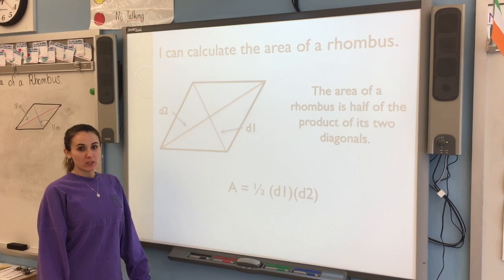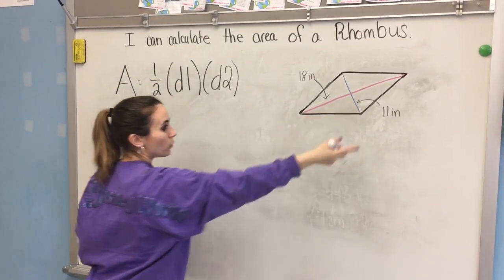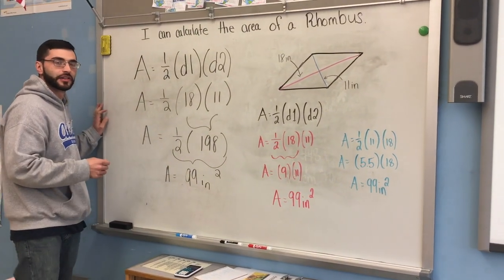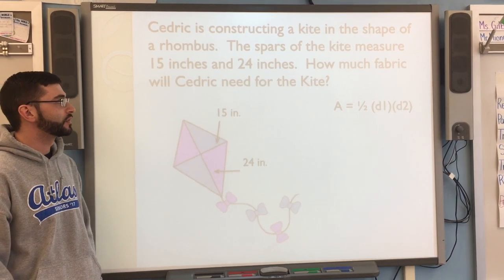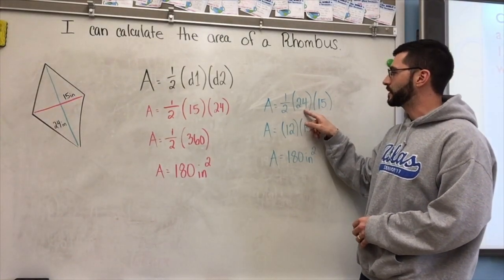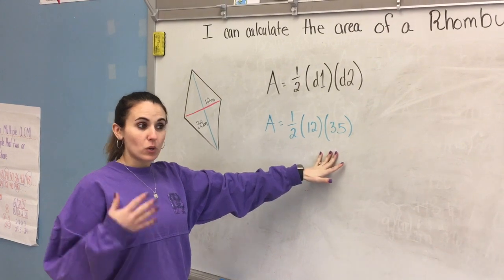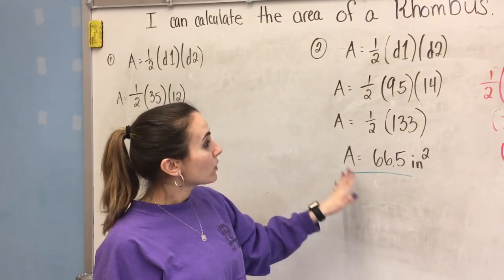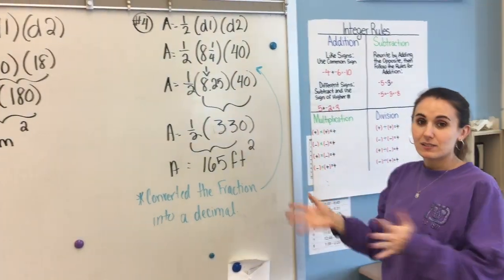Lesson #3: Area of a Rhombus (Geometry)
In this lesson, Ms. Gilberto and Mr. Mione explain how we can calculate the area of a rhombus. This is lesson #3 of our geometry unit.